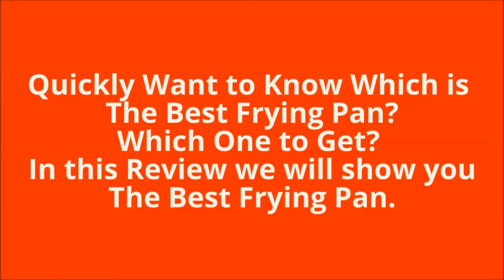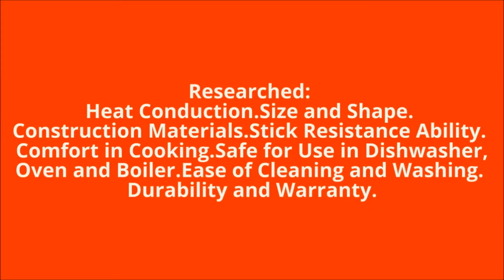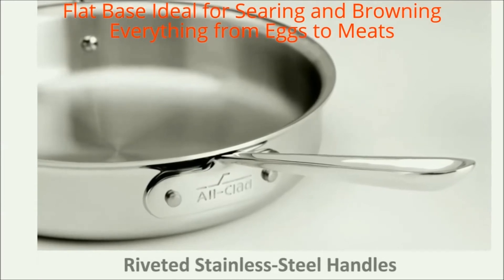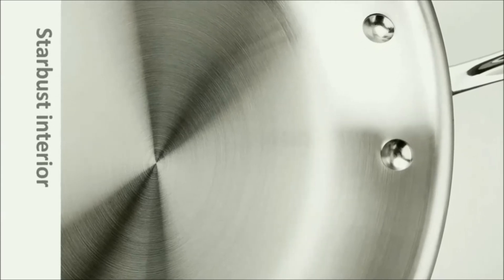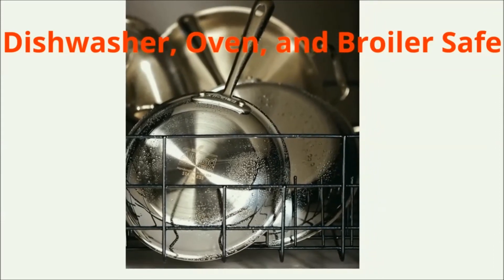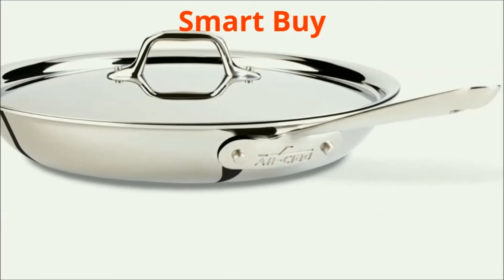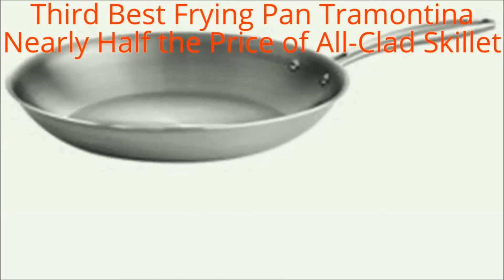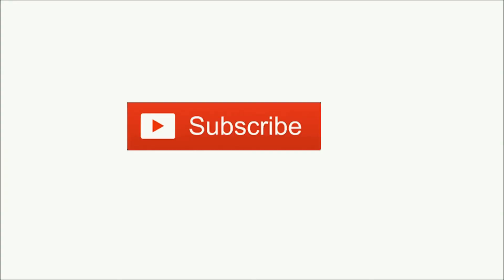Best Frying Pan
➜ Best Frying Pan. Best Skillet. Best Non Stick Frying Pan. Best Stainless Steel Frying Pan. Review Video.
Products Mentioned in this REVIEW :

Second Best Frying Pan : ➜
Third Best Frying Pan : ➜
Cheap Best Frying Pan : ➜

Quickly want to know which is the best frying pan? Which one to get? In this review we will show you the best frying pan.

After all our tests and research we feel that All-Clad Stainless Steel 12-Inch Covered Frying Pan is the best frying pan.
All-Clad Stainless Steel 12-Inch Covered Fry Pan is far and away the best skillet.

This skillet is a SMART BUY because of all best features despite the higher price because you will be able to use it lifetime. This pan is a classic choice for anyone who loves to cook and wants uncompromising quality in their kitchen.

For more about All-Clad Stainless Steel 12-Inch Covered Frying Pan, check out customer reviews on Amazon: ➜

With almost all best features All-Clad Stainless Steel 12-Inch Covered Fry Pan is on the higher end of the price range for a frying pan.

And here comes our Second Best Frying Pan "Cuisinart MultiClad Pro Stainless 12-Inch Skillet with Helper" which is much cheaper. For more details of this pan check out this link: ➜

And here is our Third Best Frying Pan "Tramontina Gourmet 18/10 Stainless Steel Tri-Ply Clad Fry Pan" nearly half the price of All-Clad Stainless Steel 12-Inch Covered Fry Pan: ➜

If you want to pay far less for a frying pan you can see this Best Cheap Frying Pan. T-fal Professional Nonstick Oven Safe Thermo-Spot Heat Indicator Fry Pan / Saute Pan: ➜

Finally if you love to cook and want uncompromising quality in your kitchen, there is no doubt, All-Clad Stainless Steel 12-Inch Covered Fry Pan is ultimately a smart buy for its superior construction, performance and lifetime durability.

If you’re interested in reading customer reviews of All-Clad Stainless Steel 12-Inch Covered Fry Pan, you should check out Amazon Now: ➜

Sources:
1.Wikipedia
4.Amazon
7. ezvid